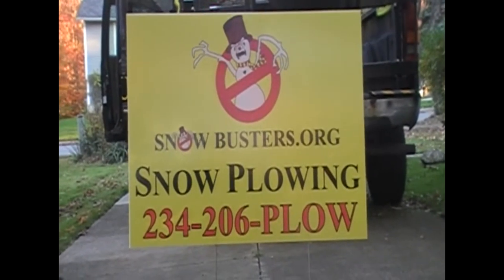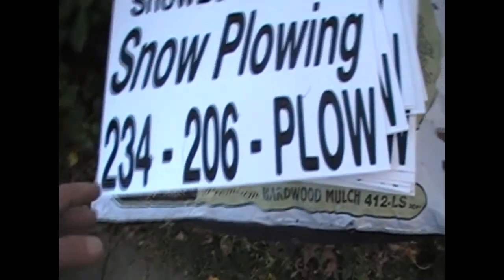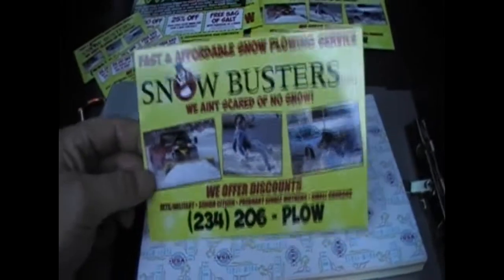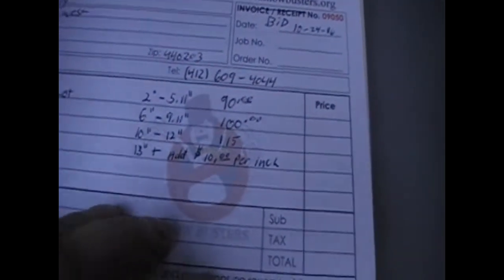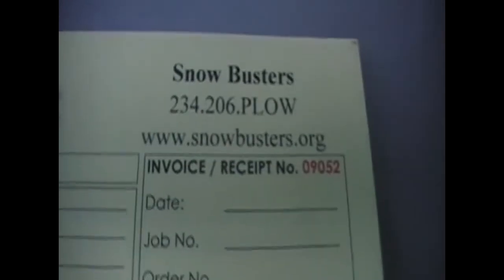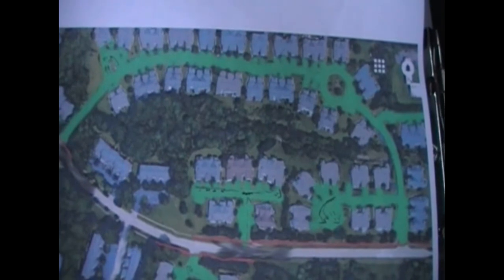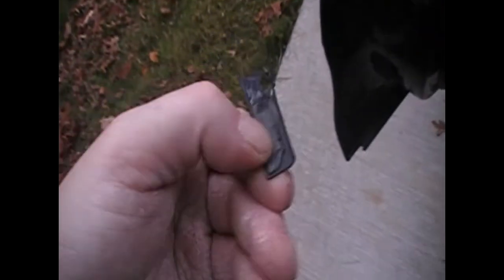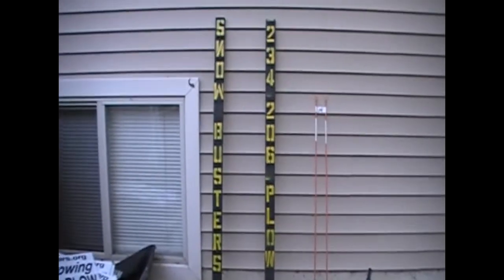Snow Busters marketing brought in over 135 contracts in less then 30 days!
Accept Credit cards on the spot get your FREE card reader

So this video was met to be 2 min or less some how i just kept talking lol So I did the truck up oct 6th and by Nov 4 (about a month) I have over 125 driveways as well as a list of commercial accounts from offices to storage units condo's etc., Guys you have to go all out! and advertise I launched the website and in less then a month over 1600+ visitors all from just putting out signs.

My Friends from the North, The Plow Guys helped inspire me to get into this along with some other you tubers check out John and his son better know as "The Plow Guys" be sure to sub them as they create great vids